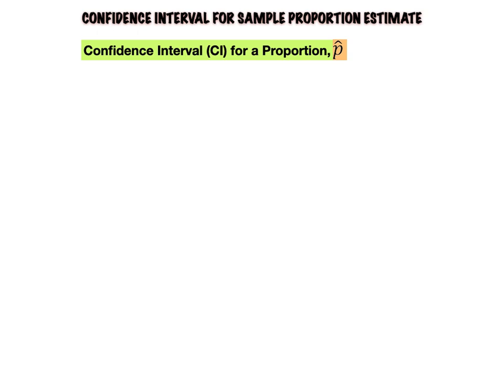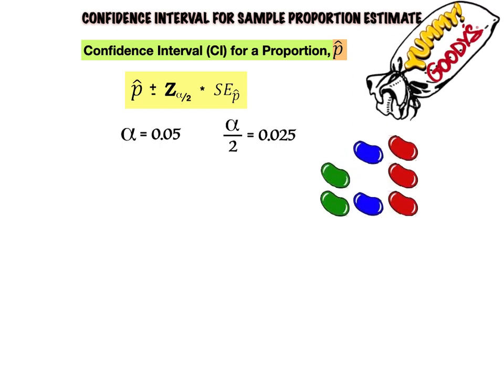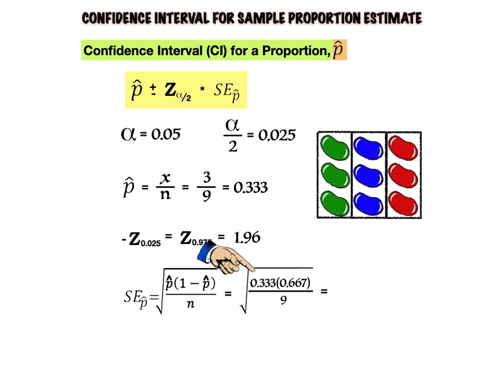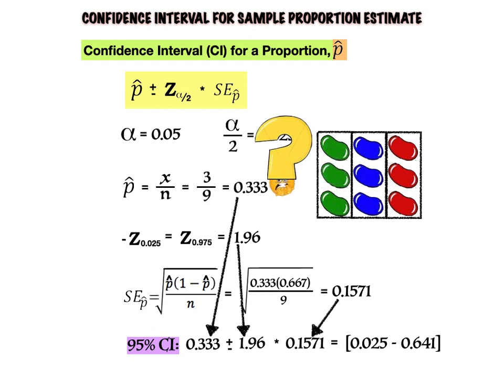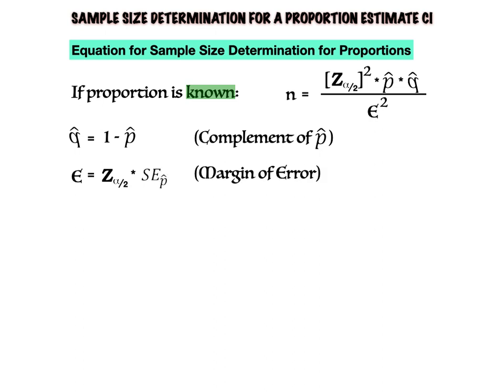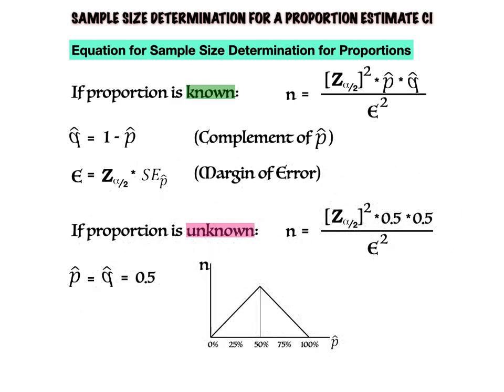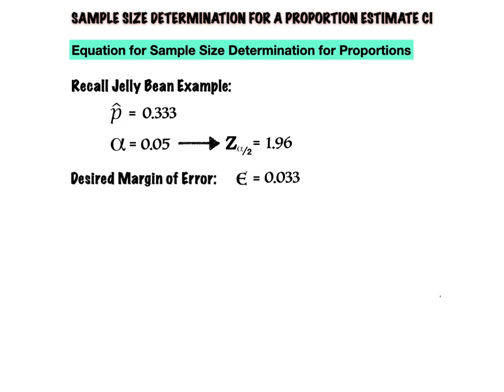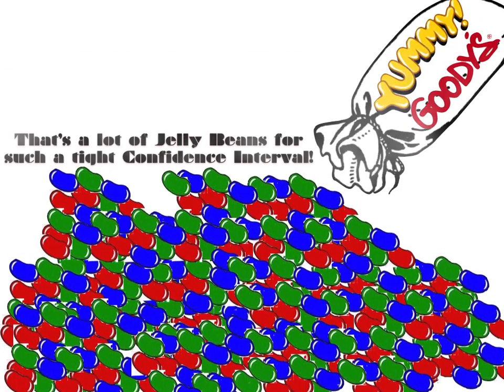Sample Size Calculation Part 2 For p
This part covers confidence intervals and sample size determinations for the population parameter proportion, p